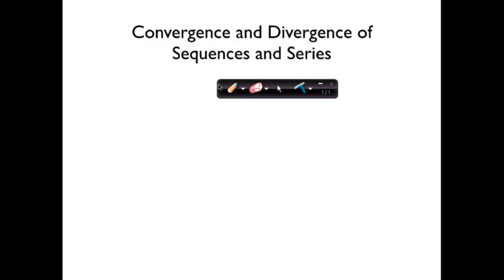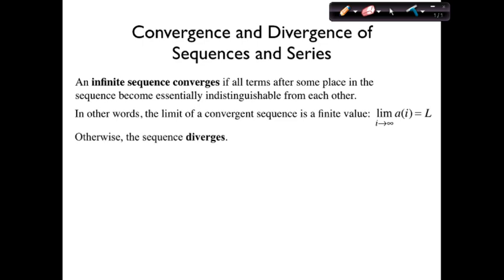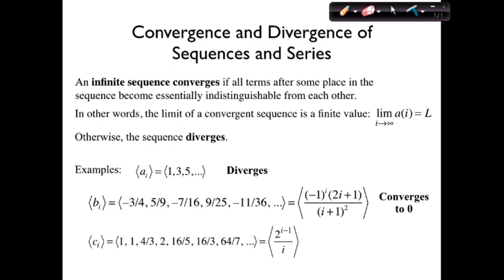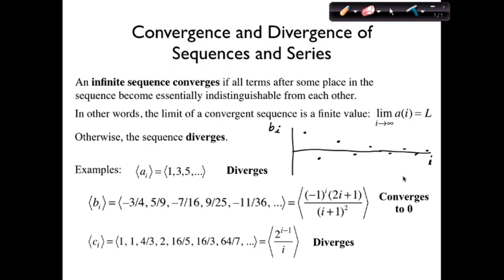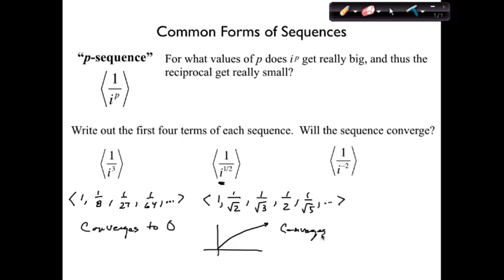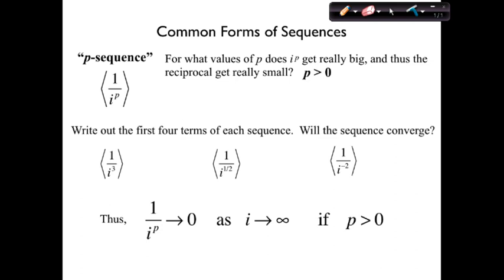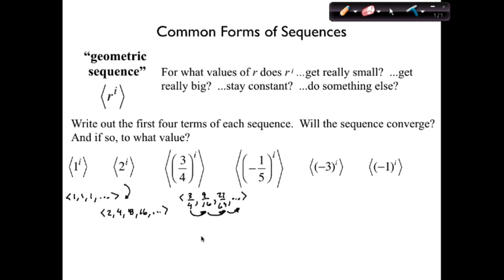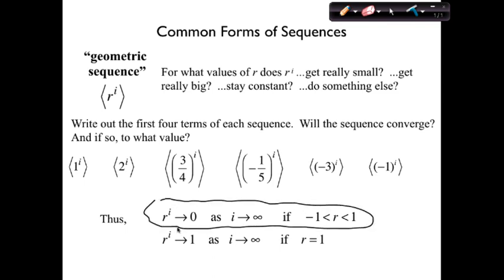MAT 271 Mon Oct 22: Sequences Basics